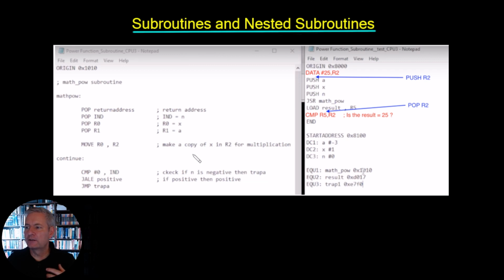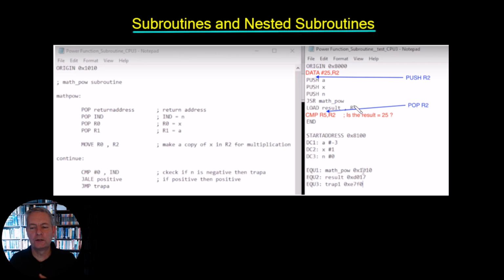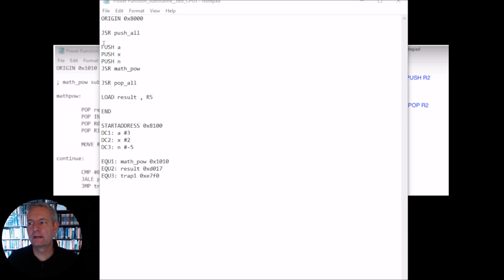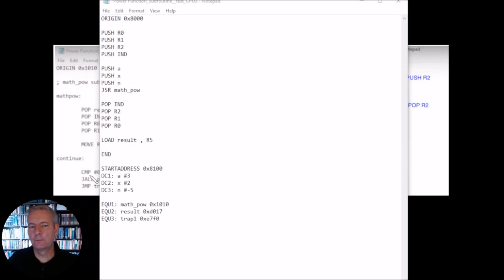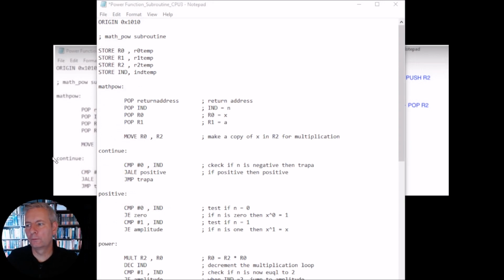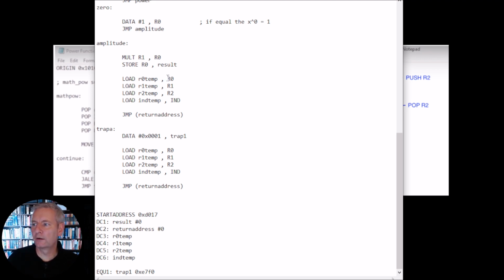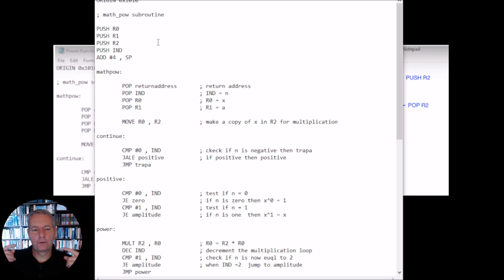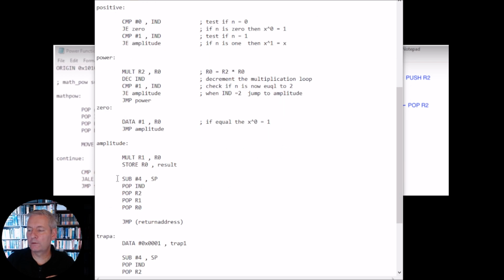Design a CPU 3 - Call to Subroutines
Saving register values when calling subroutines.